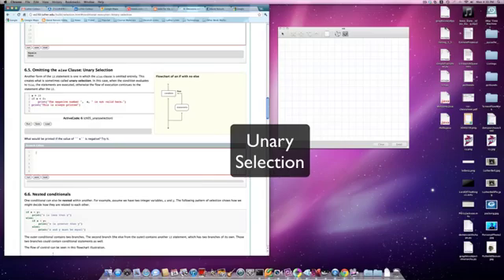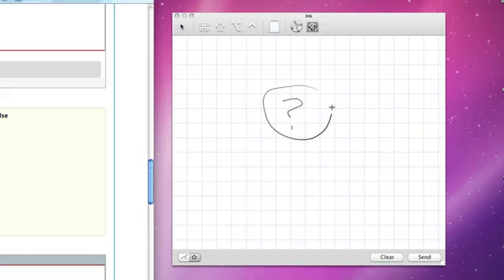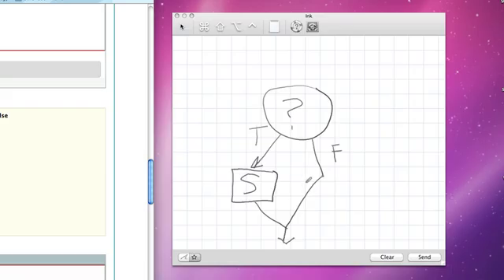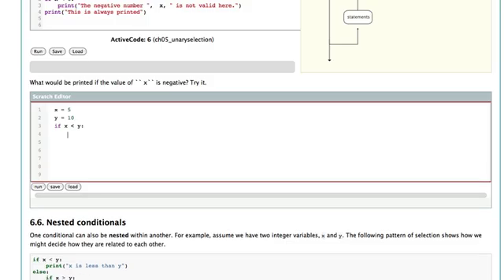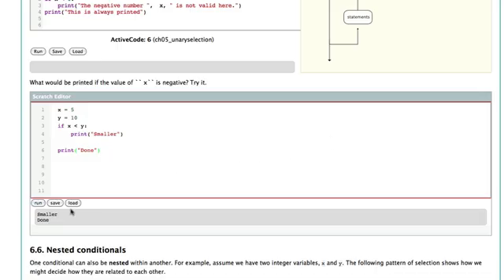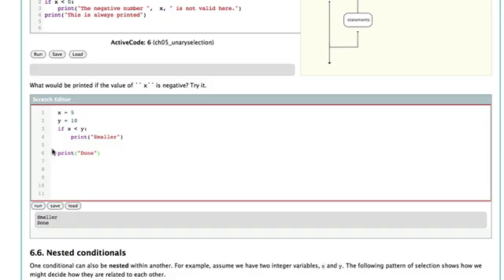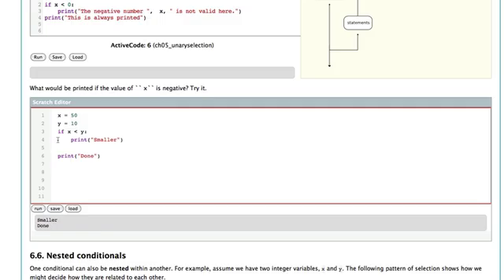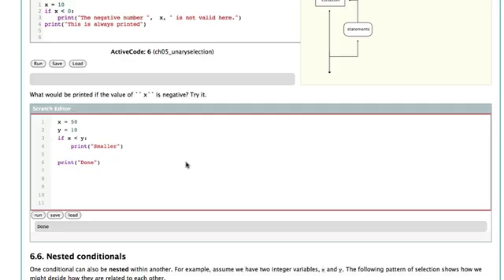unaryselection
How to Think like a Computer Scientist: Interactive Edition